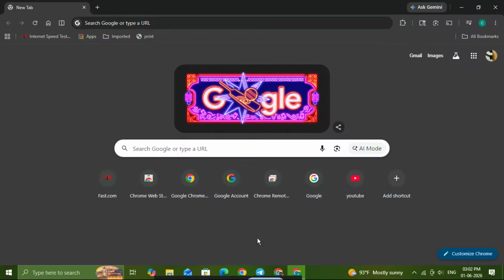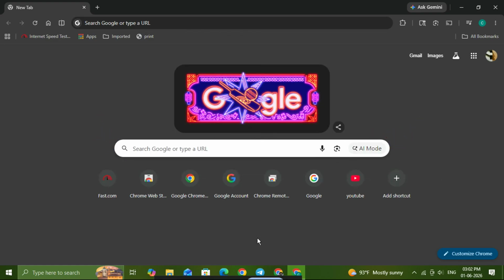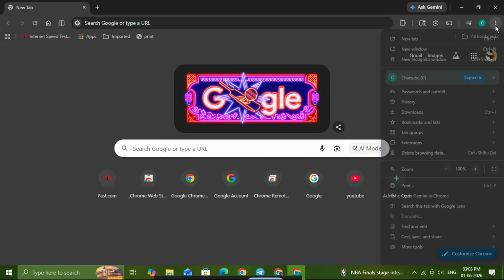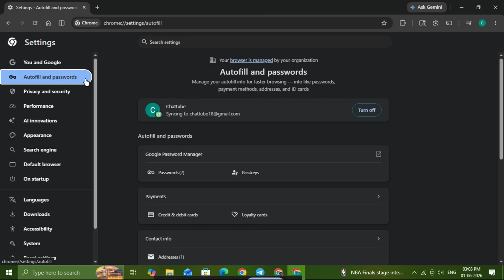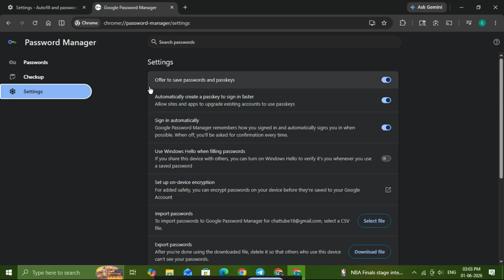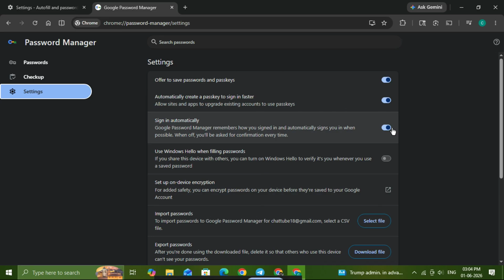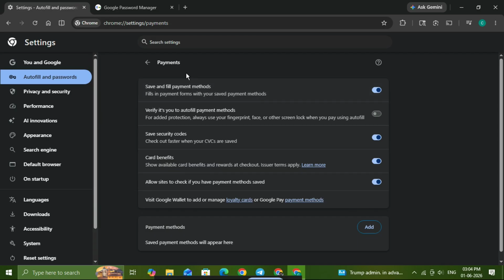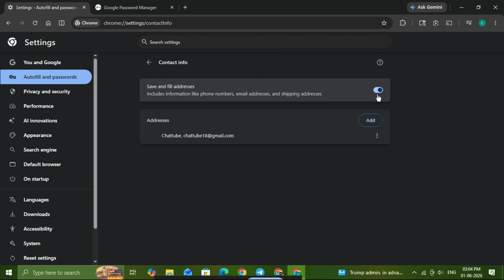How To Enable Autofill In Google Chrome Windows 11 (Easy Guide)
Learn how to enable Autofill in Google Chrome on Windows 11 step by step.

🕚Timestamps:
0:00 Intro
0:22 Open Chrome And Go To Settings
0:44 Open Autofill And Passwords
1:02 Enable Google Password Manager Settings
1:28 Turn On Offer To Save Passwords
1:42 Turn On Sign In Automatically
1:58 Open Payments And Enable Autofill
2:16 Open Contact Info And Enable Addresses

✍️What You'll Learn In This Video:
• How To Enable Chrome Autofill On Windows 11
• How To Turn On Password Saving In Google Chrome
• How To Enable Automatic Sign In In Chrome
• How To Save And Fill Payment Methods In Chrome
• How To Save And Fill Addresses In Chrome
• How To Manage Autofill Settings In Chrome
• How To Set Up Google Password Manager
• How To Make Chrome Fill Forms Automatically

💡Pro Tips:
• Only save payment details on a trusted personal device.
• Review saved passwords regularly for security.
• Keep Chrome updated for the latest Autofill features.
• Use Chrome Sync if you want Autofill across devices.
• Remove old addresses and cards you no longer use.